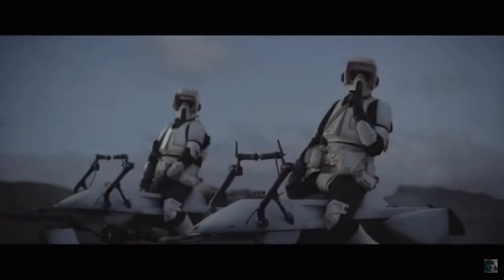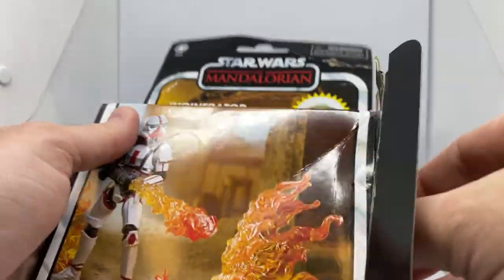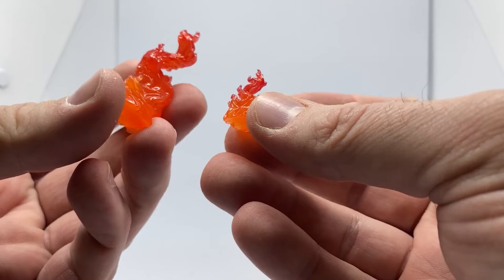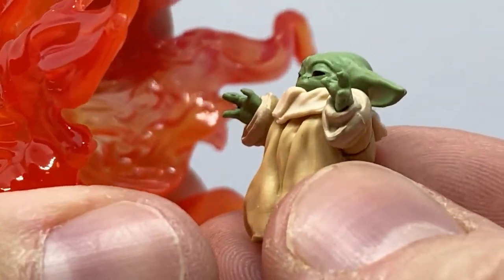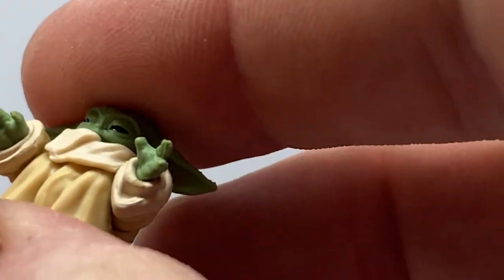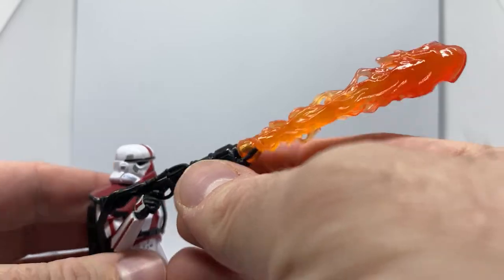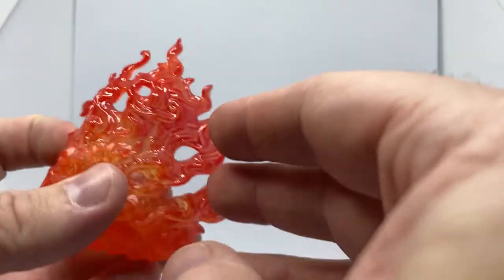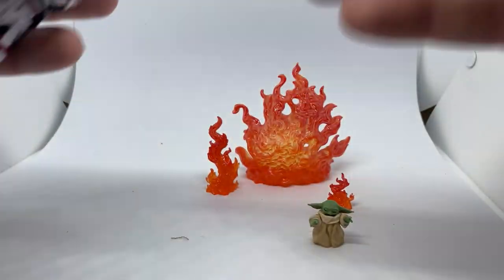INCINERATOR TROOPER AND GROGU - STAR WARS THE VINTAGE COLLECTION